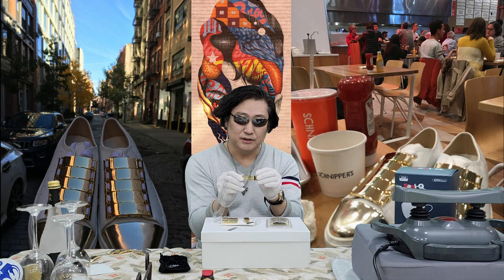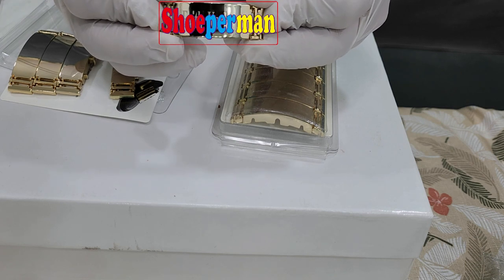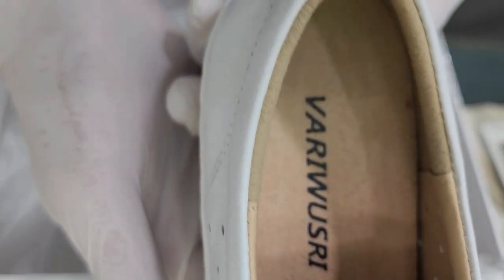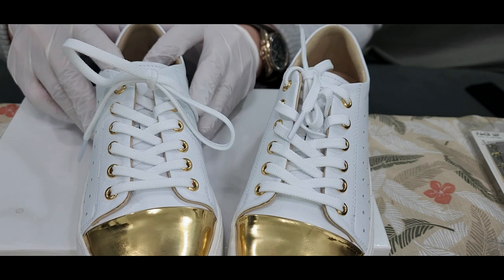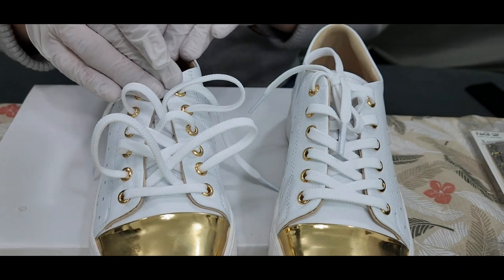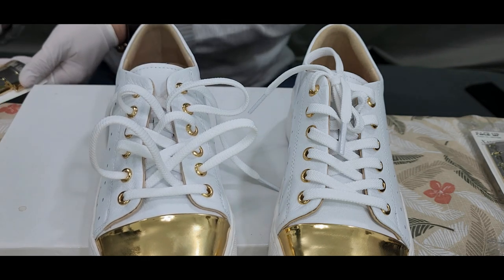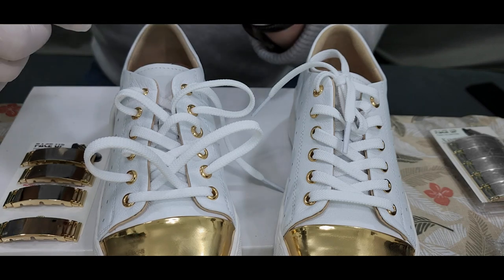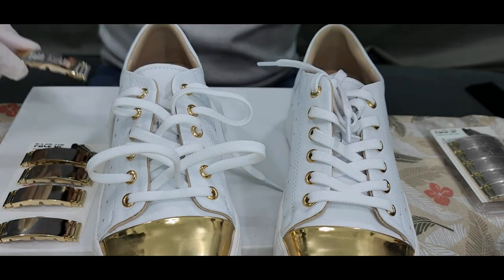What would Shoeperman do : shoe-tuning, Goldenwhite Xanteshoes for ladies and show how to do it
On etsy.com you can directly find me, shoeturenj .
And you can also find this lady's sneaker , Shoeperman's artwork.
You may buy the Xante Faceup Gold separately for your own work.

Why?
Shoeperman tells you if you want to change your routine life, you can make your life so shiny and brighter because of this little sneaker metal charm.

When you dress up or you don't have to dress up perfectly, simply wear Xante shoes with Xante Faceup Gold on them, you can be so refreshed and brighter. I'm sure that it makes you have a beautiful and nice day to make your life better. This is why Shoeperman is here for you and does this.

Let's make a wonderful life with me.

Do you know Shoeperman in your area? Would you check Shoeperman around you?

Shoeperman is not just selling shoes but also gives you self-confidence. How?
You watch this video and you will know it.

Are you a person who believes that one little thing can change big?
Shoeperman has been showing that.
One little thing is your shoes and your shoes give you self-confidence and make your life big.

One little thing starts with Xante Faceup which is the shoe decorations you have never seen before. More than 600 products are designed, produced, and sold on the market by Xante.

You can do it yourself.

search on Google "xanteshoes"

* Now ask for the Korean-style shoeshine training course.

I'm happy with it because when I have done it, my customers make big smiles with their shoes shining.
I said it is just a small change, but they said it is a big difference.